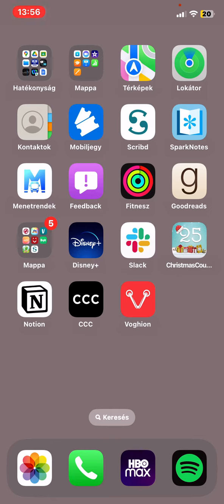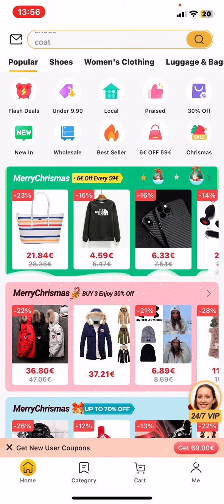How to contact the customer service in Voghion?